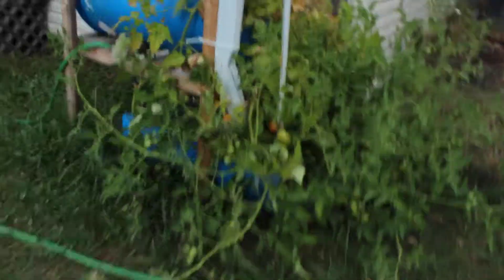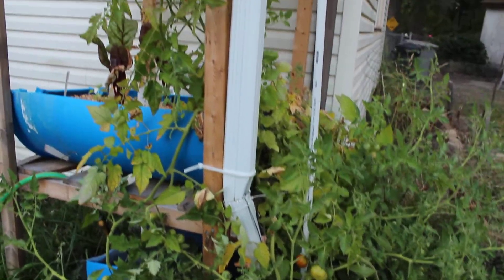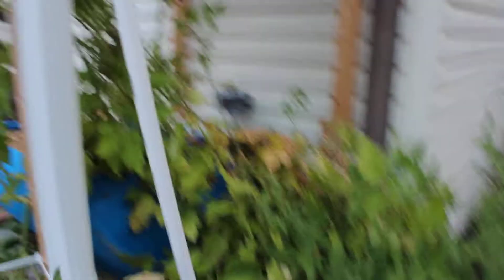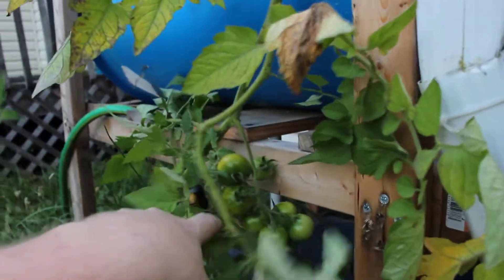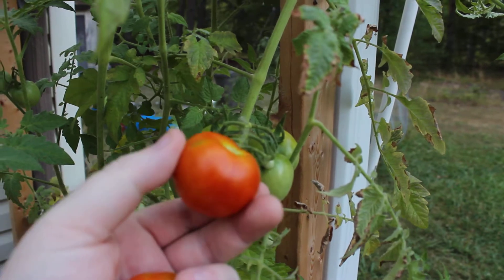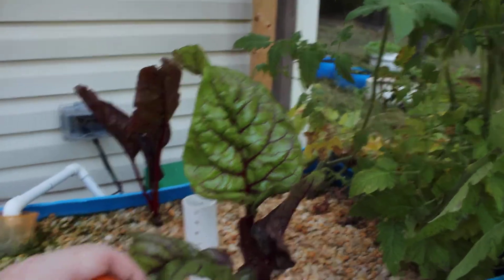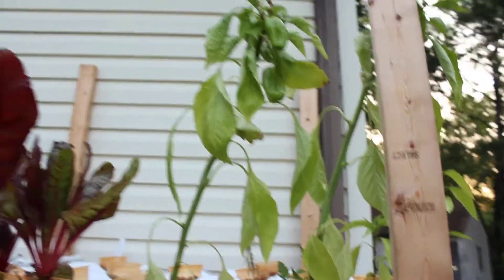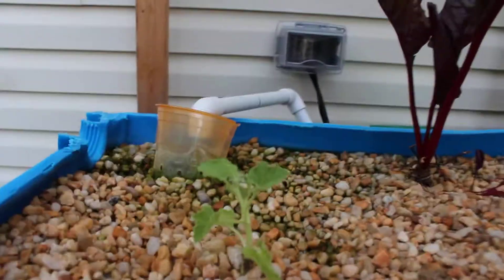Hydroponics Update 7-5-2012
Cherry tomatoes are not so cherry size!!